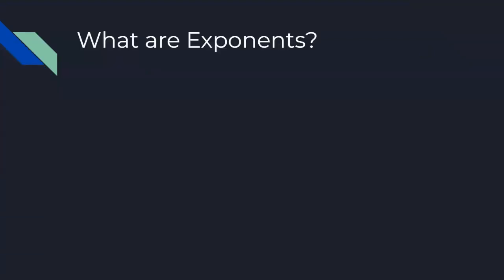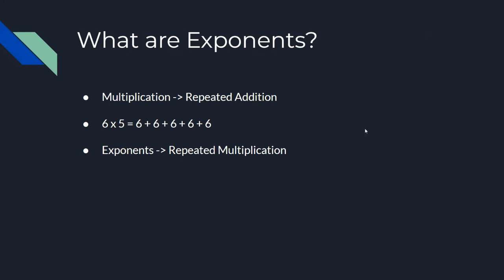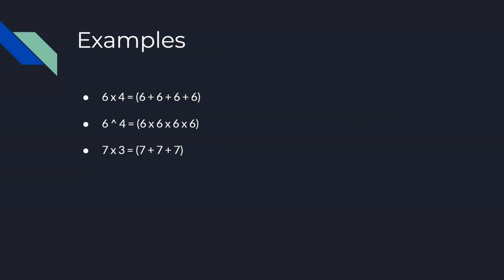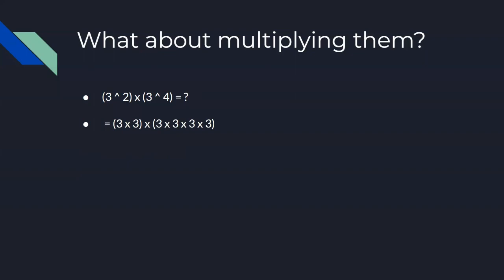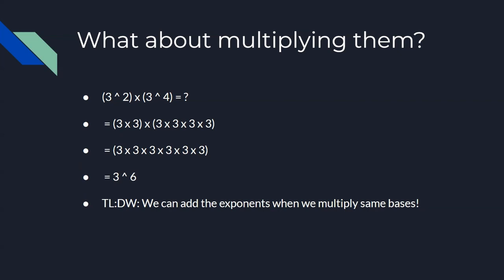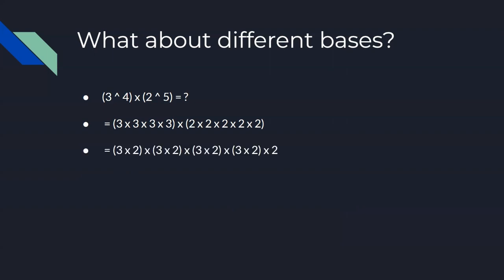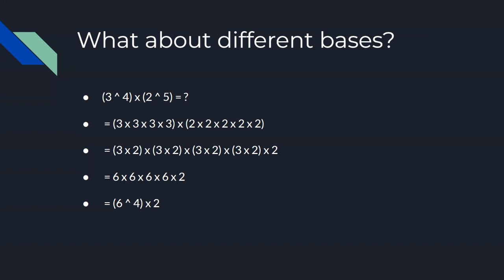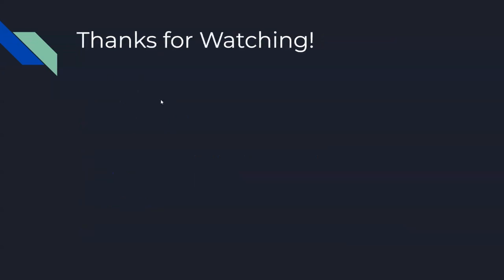TALT Online Teaching